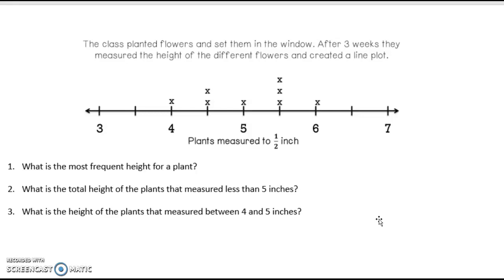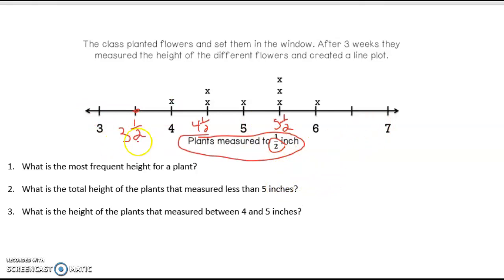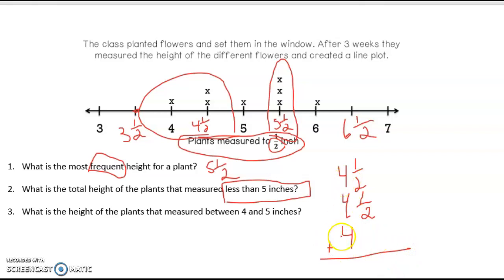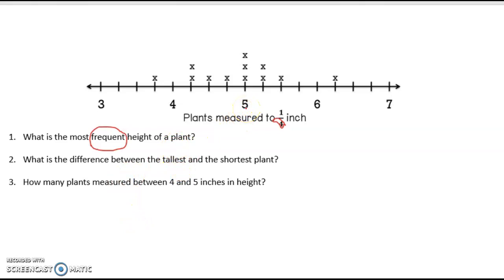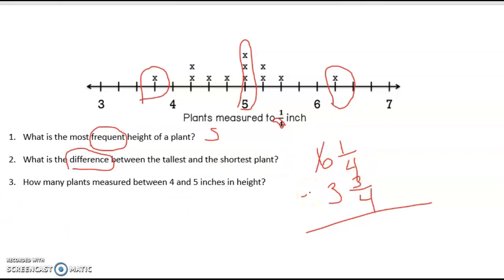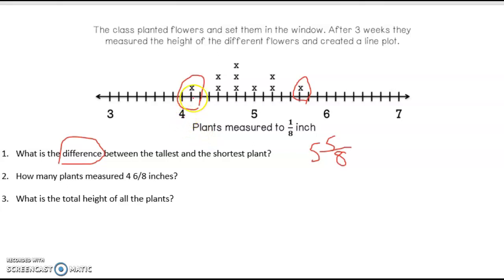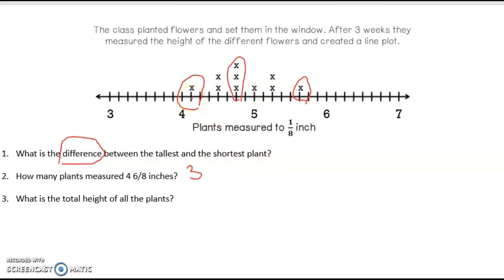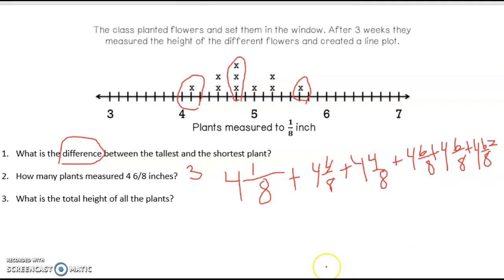Lesson 11 Part 1 Line Plots